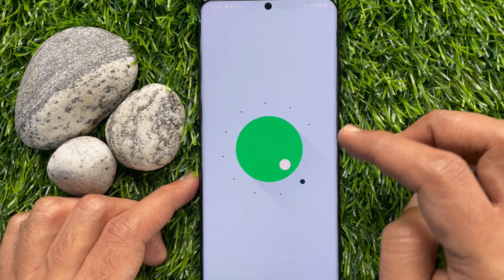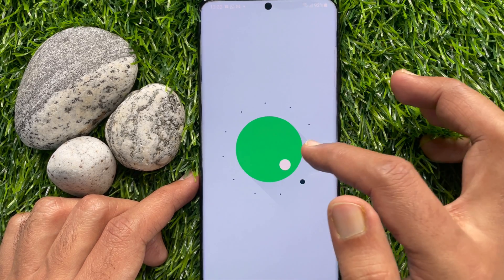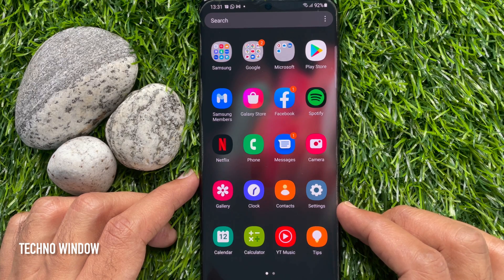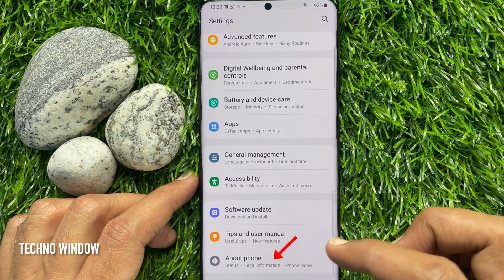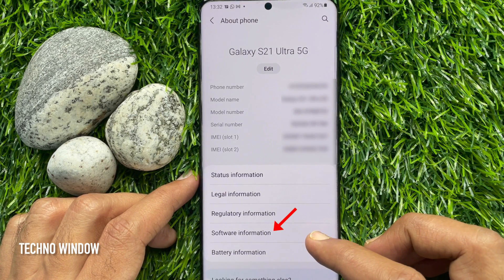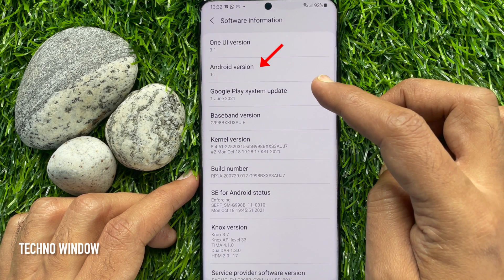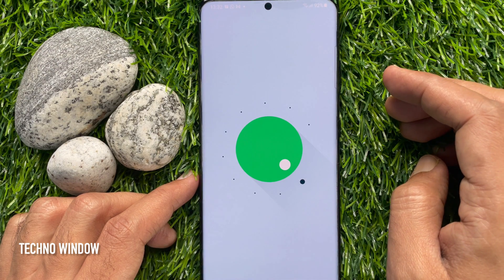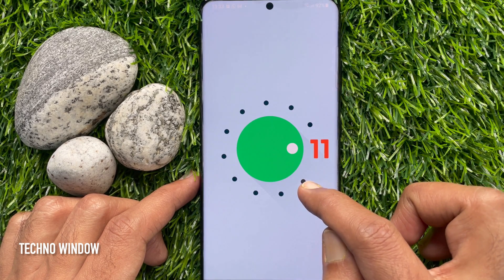How to Check Android Version in Samsung Galaxy S21 Ultra 5G